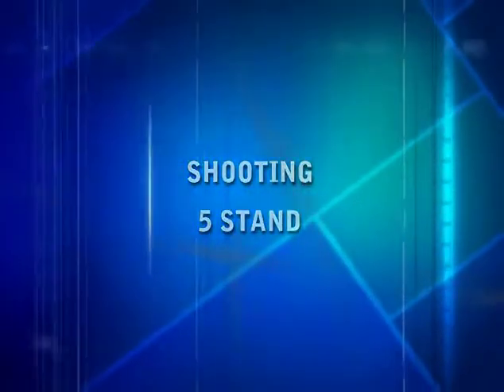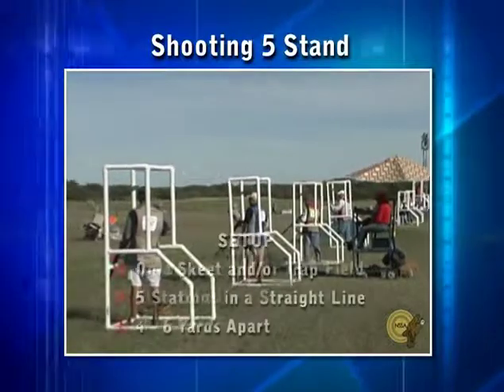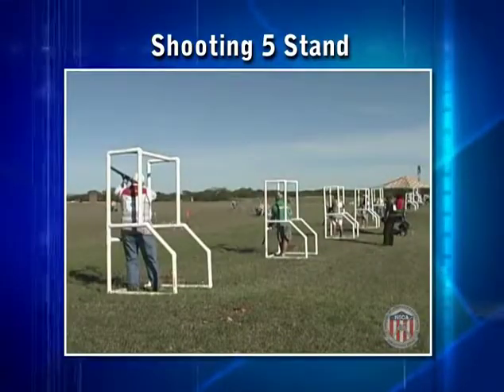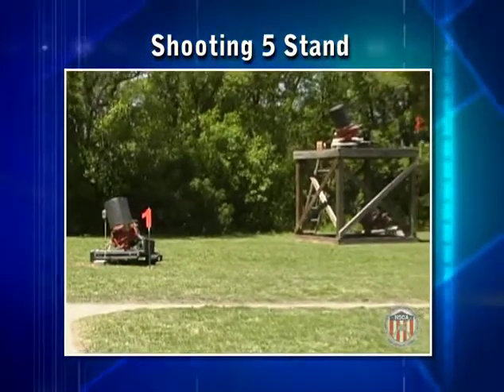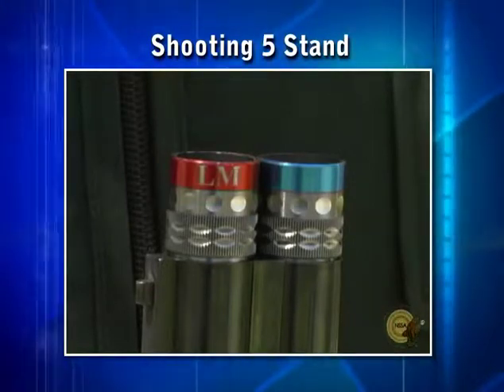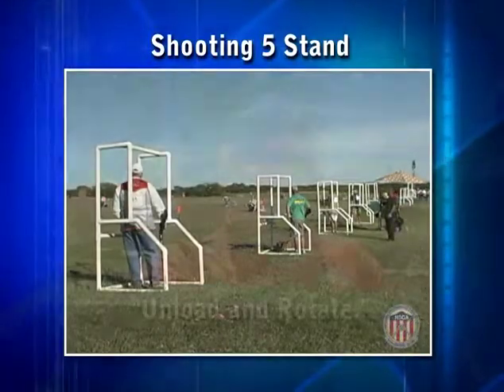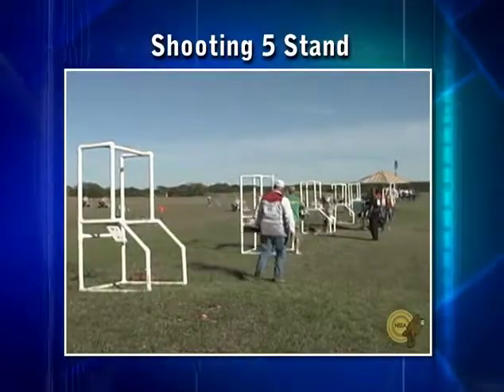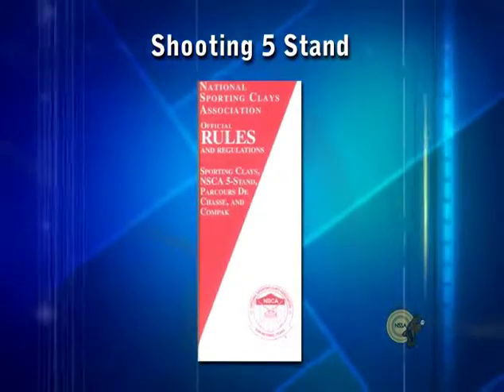NSSA NSCA 5 Stand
This is a short video produced by NSSA-NSCA that covers the basics of 5-stand shooting.